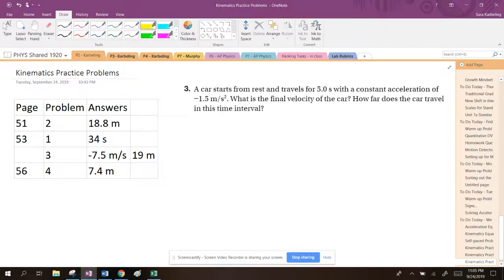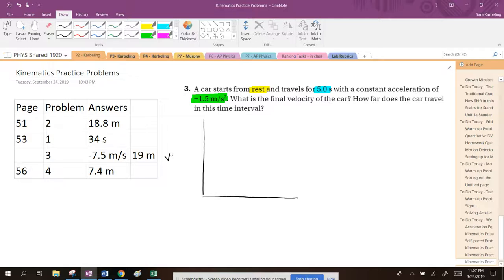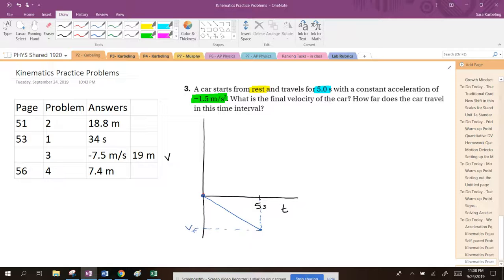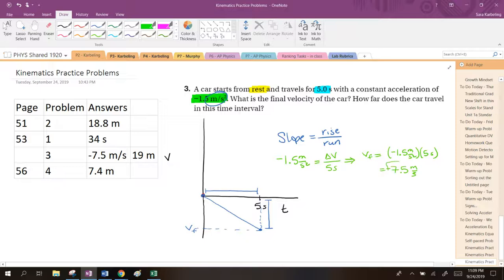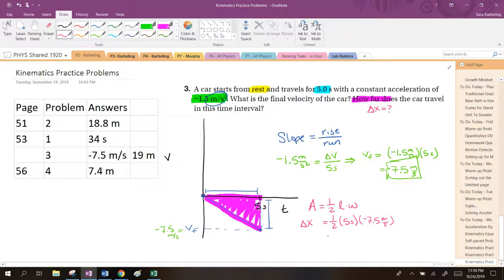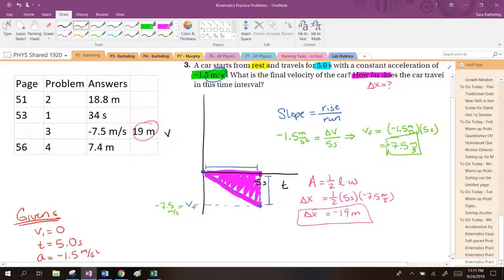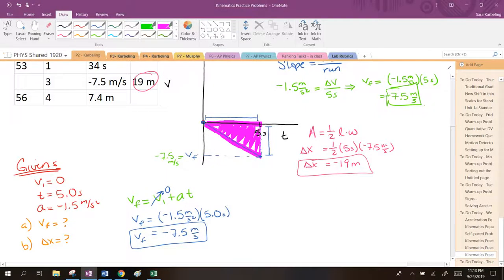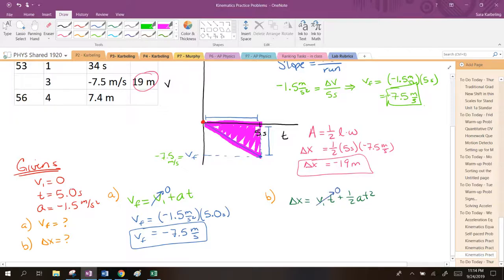Physics 9/25/19 Kinematics Practice Problems p. 53: 3